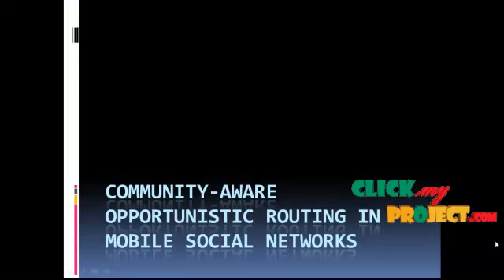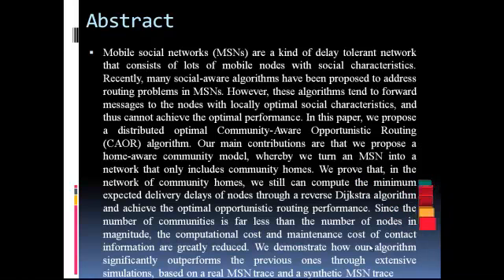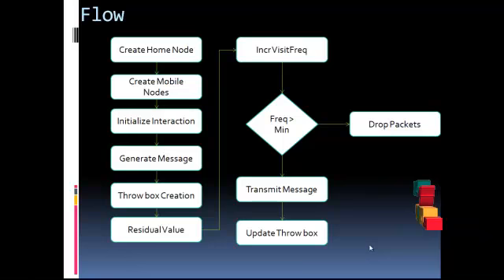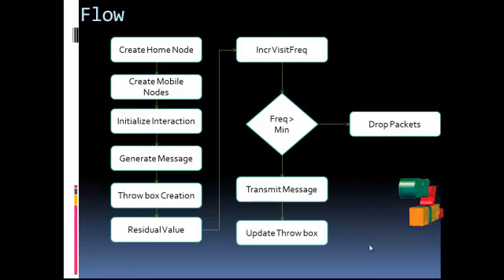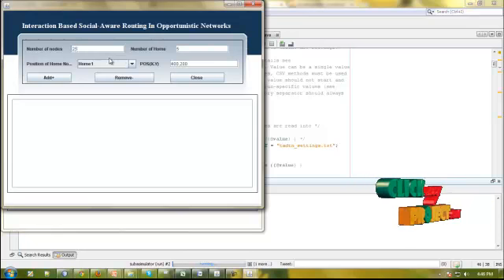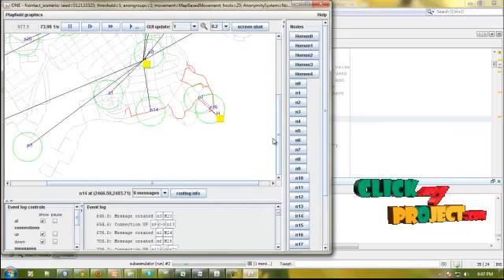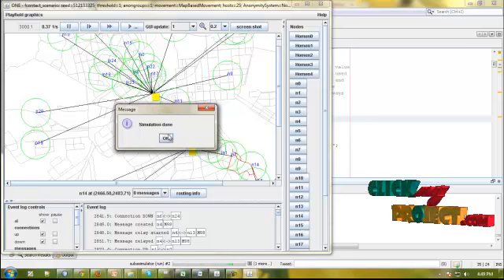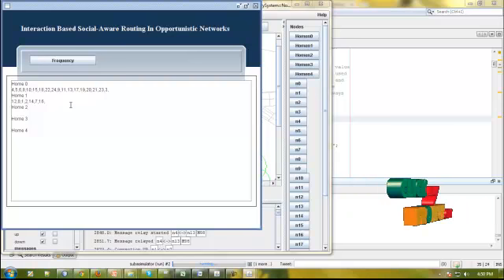Final Year Projects | Community-Aware Opportunistic Routing in Mobile Social Networks